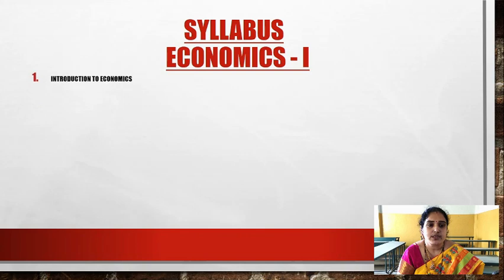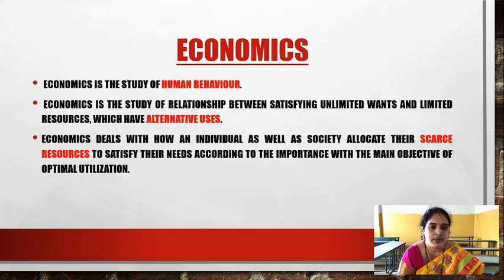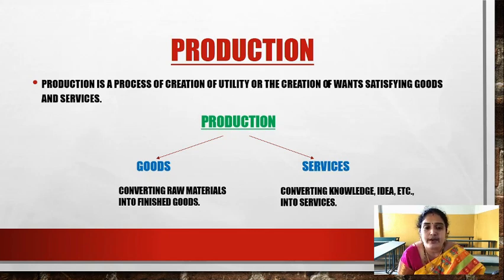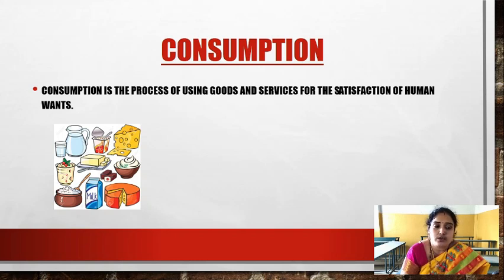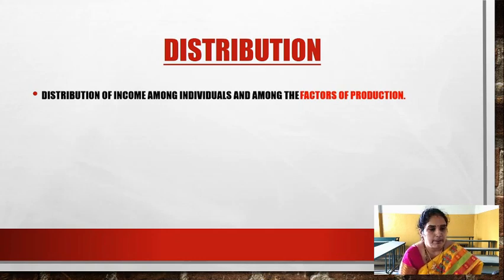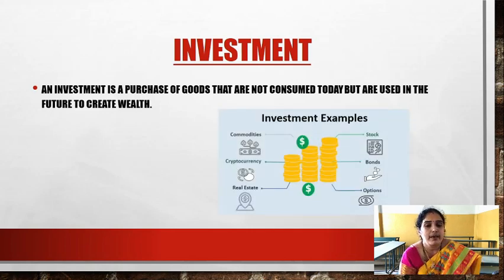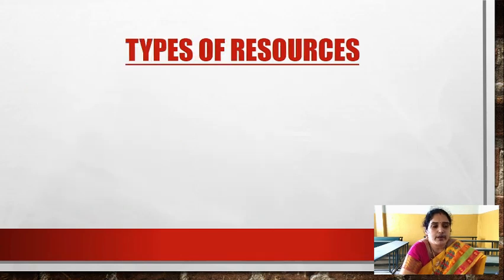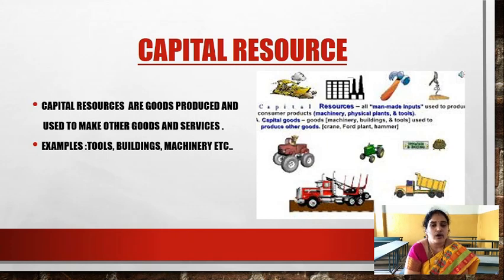SSVB Inter 1st Year Economics Class( Introduction to Economics) By Vandana Madam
Please find the below link for Documents in PDF Format.